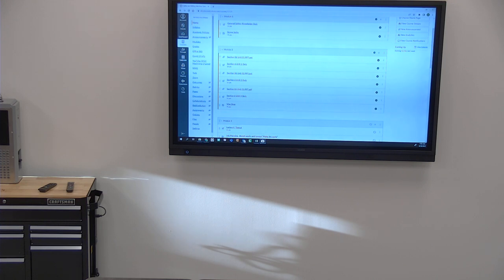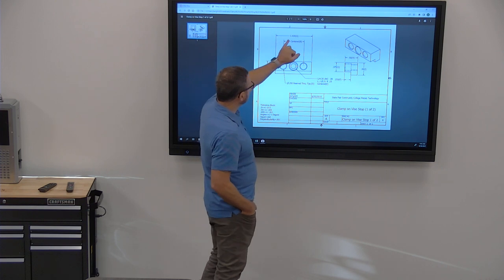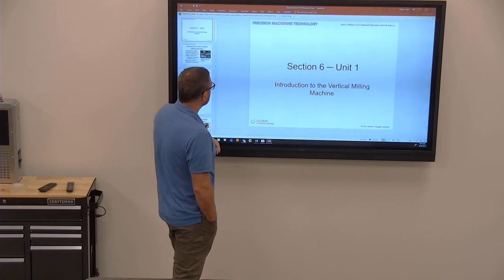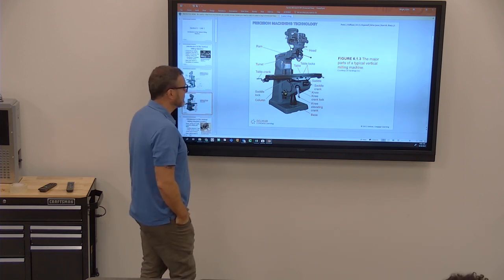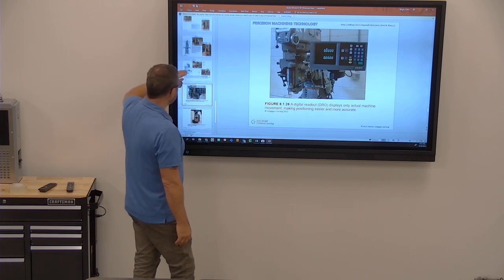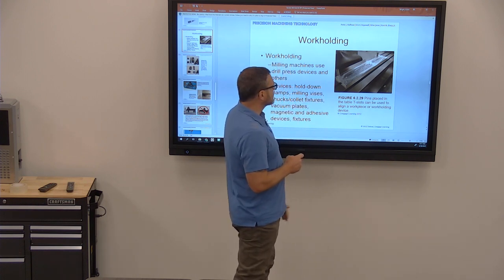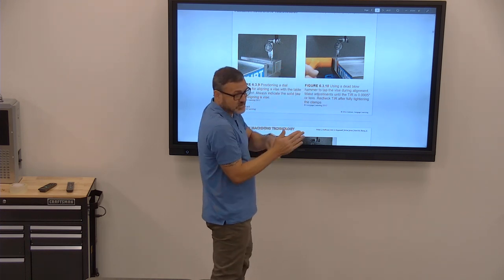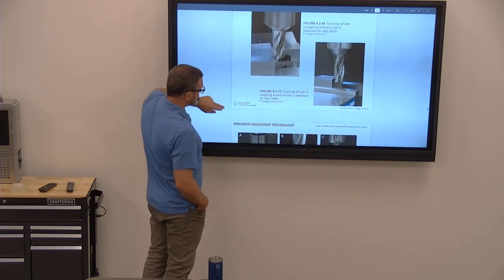MACH102 8 30 2022